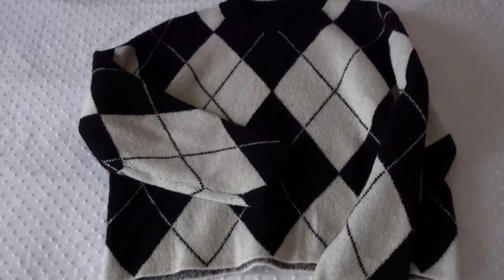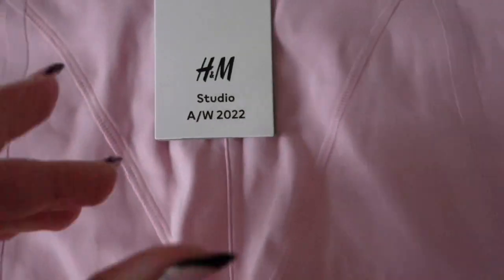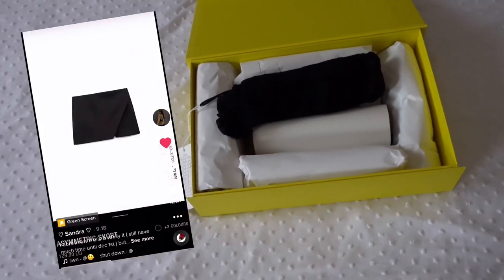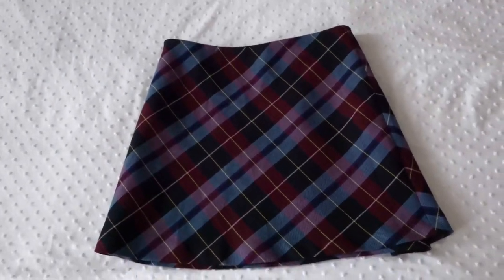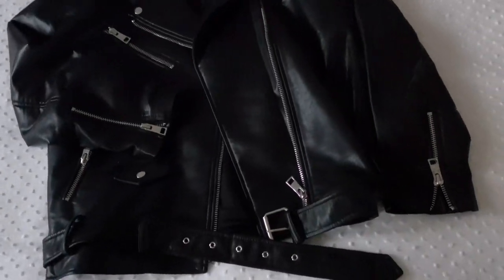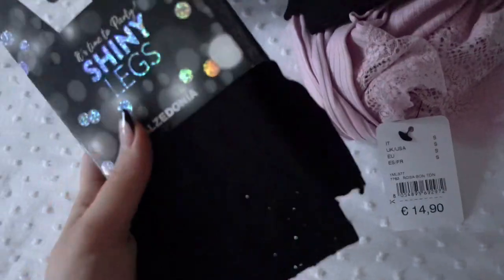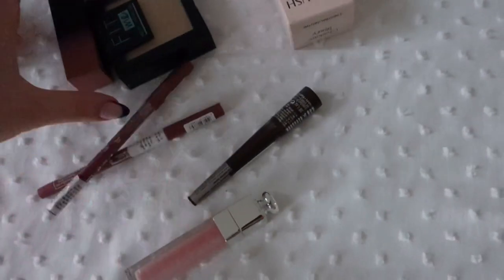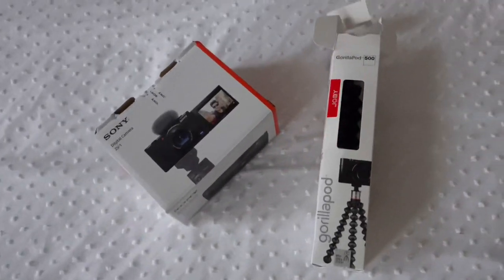Shop with me for a London trip + HAUL 🇬🇧🛒♥️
🤍LINKS :
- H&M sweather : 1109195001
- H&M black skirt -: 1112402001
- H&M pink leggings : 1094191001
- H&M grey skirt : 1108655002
- Bershka jeans : 5021/335/800
- Bershka jumper : 7478/512/800
- Bershka bodysuit: ( can’t find it )
- Zara hat : 3920/224
- Zara sweather : ( can’t find It )
- Zara black cardigan  : 2488/127
- Zara faux leather jacket : 3427/811
- Zara corset top : 6771/106
- Zara grey blazer: 1608/336
- BSB boots : ( can’t find It)
- B&B necklace : ( can’t find It)
- Chanel brochette ( vintage)
- KISS lashes My Lash But Better All Mine
- KISS Strip Lash Adhesive Clear
- Maybelline fit me powder
- Catrice lash glue
- HUDA BEAUTY Power bullet matte - Girl’s Trip
- DM lip crayon - 16
- vanilla chapstick from Carmex
- Cerave lotion and foaming cleanser
- Cerave retinol serum
- LA ROCHE-POSAY Anthelios 50+ sunscreen
- DIOR Addict lip maximizer - 001 light pink
- The Inkey list succinic acid blemish treatment